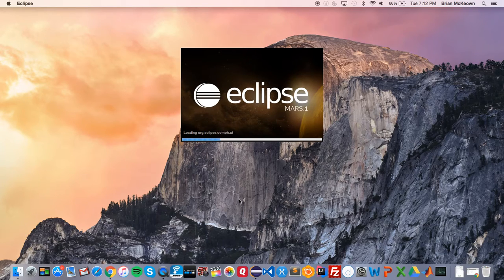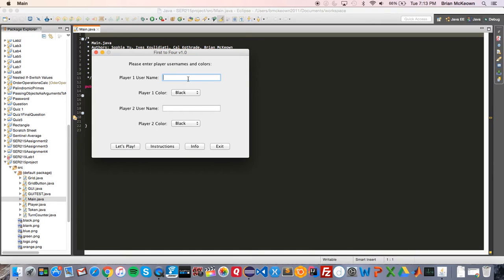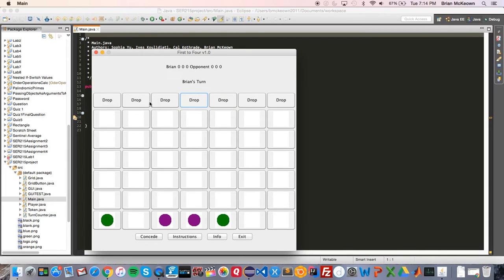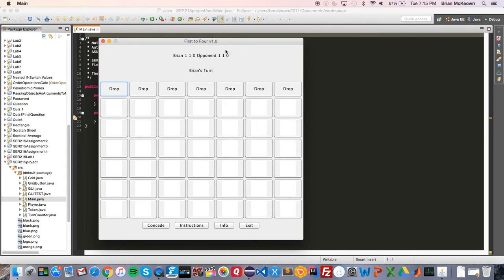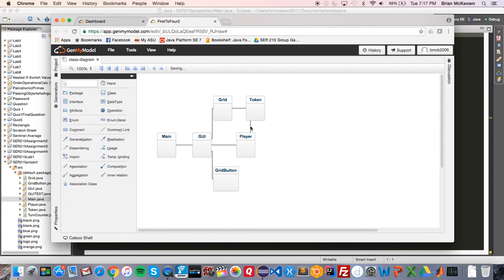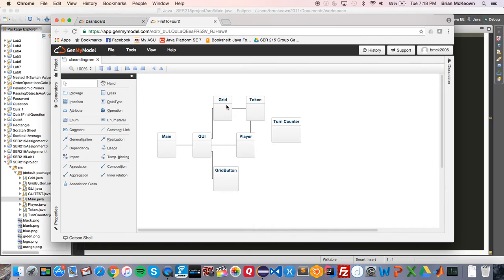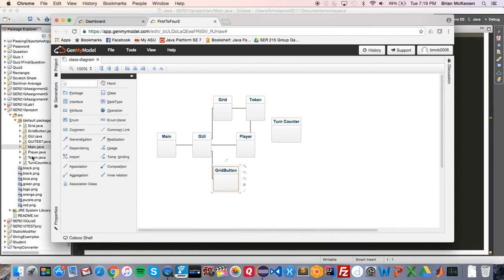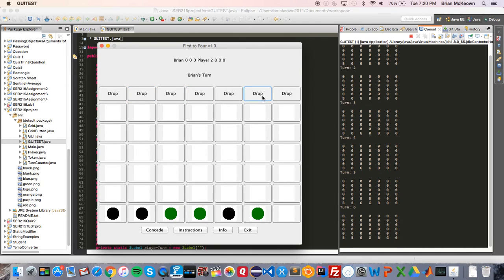Group13 - FirstToFour Demonstration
Group 13's video demonstration of the First To Four Game.
SER215, Fall B Session 2016
Ira A Fulton Schools of Engineering at ASU.